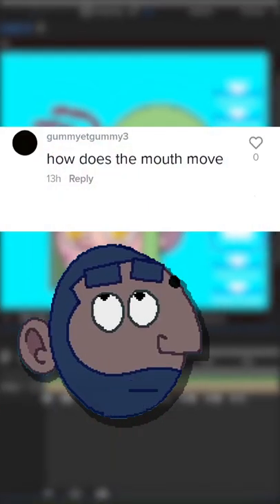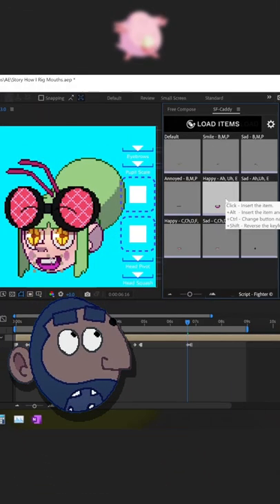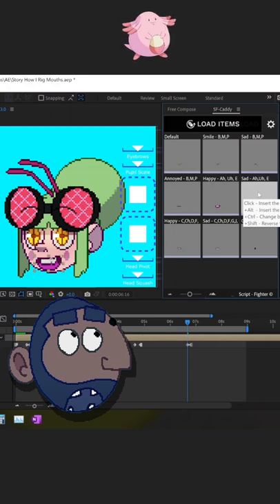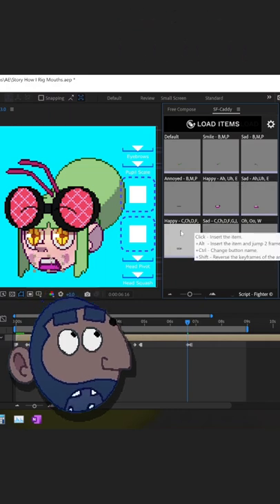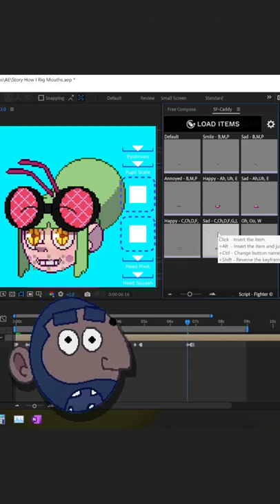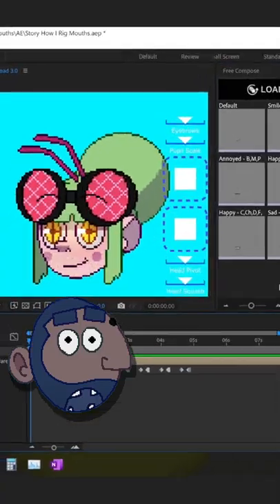Why I DON'T Animate Mouths